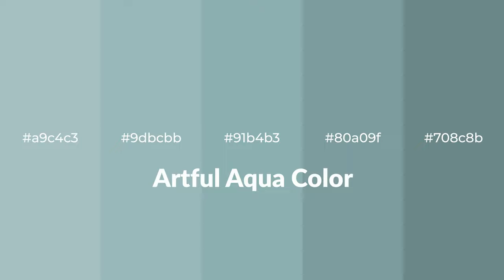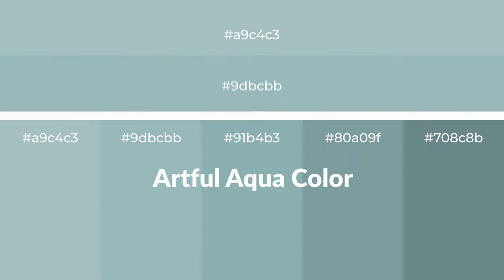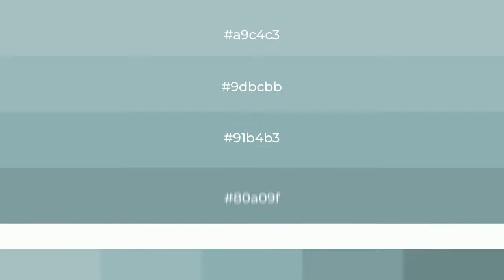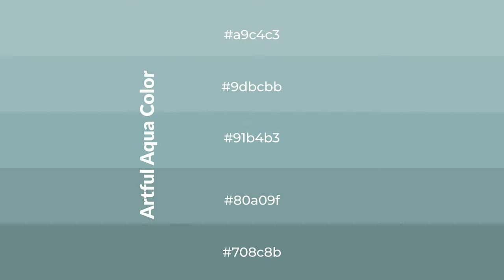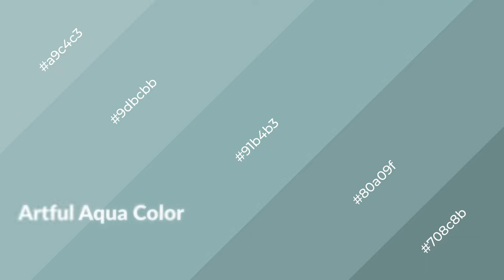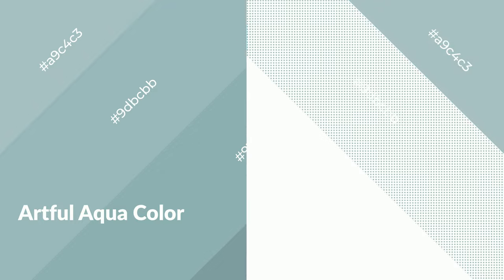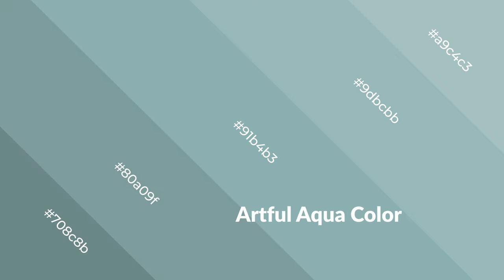Shades & Tints of Artful Aqua color 91b4b3 A Cool Blue color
Shades of Artful Aqua color 91b4b3 Cool Shades of Artful Aqua color with Blue hue for your project!

Shades
Hex 80a09f

Tints
Hex 9dbcbb

Artful Aqua is a cool color, and it emits calming, serene, soothing, refreshing, spacious, unwinding, peace and relaxed emotions. Cool colors are like water, ice, sky, grass, soft and snow. You can see them used in baby products.